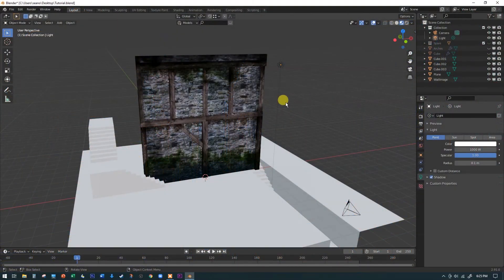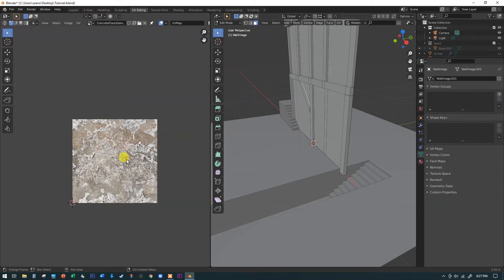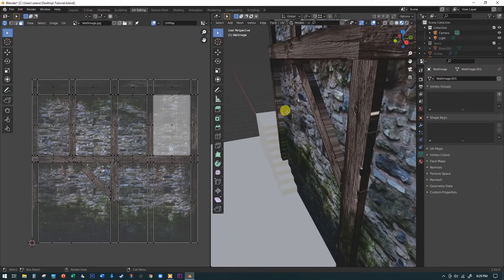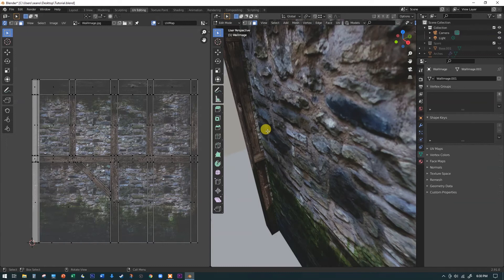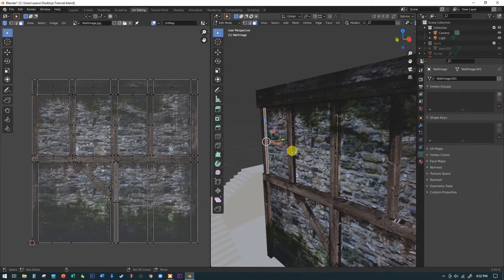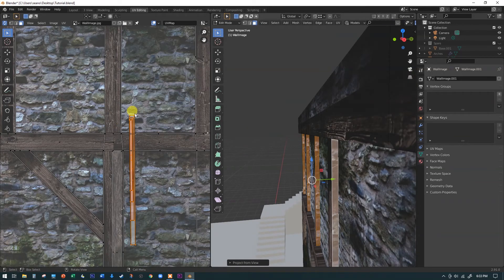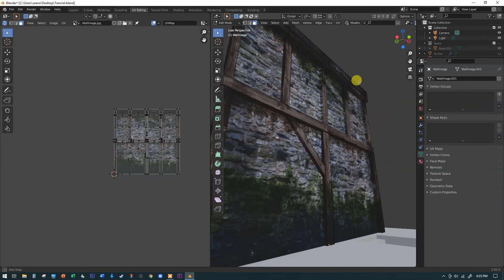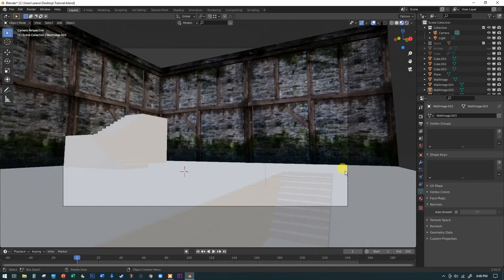Blender Dungeon Part 10 UV Map Walls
This introduction Blender tutorial takes beginners through the process of building a dungeon scene while demonstrating Blender’s core concepts. In this video we'll jump into UV editing and make our walls look better.